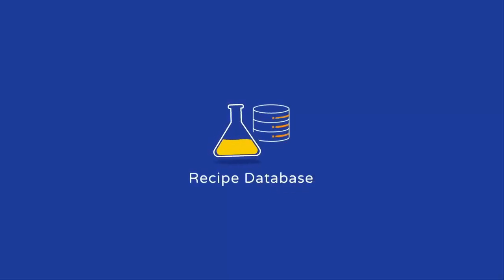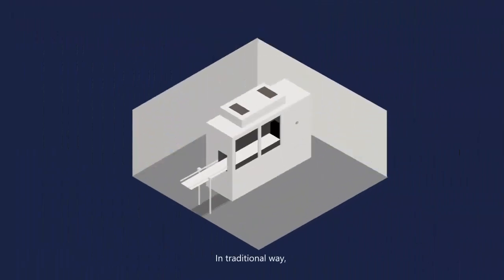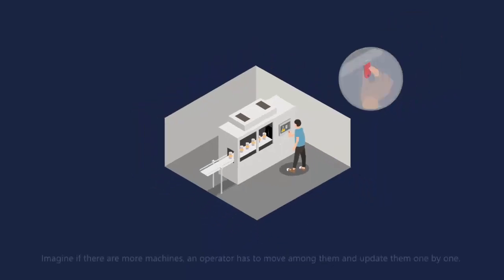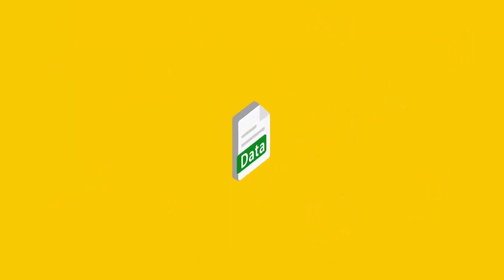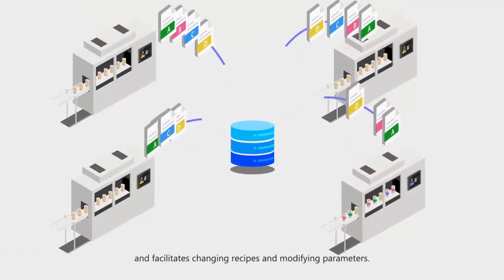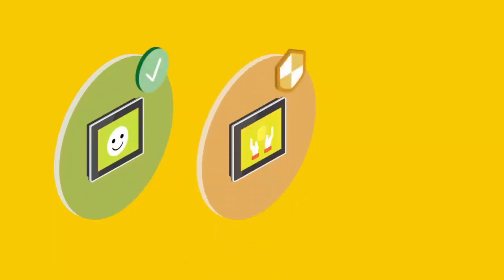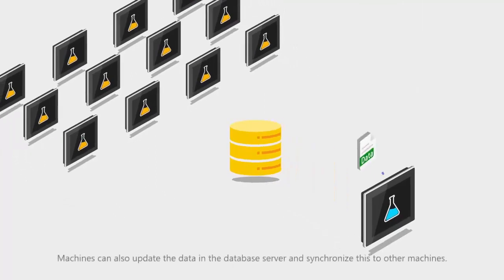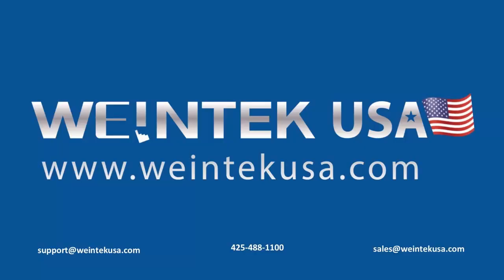HMI Recipe Database advantages + SQL Query features. Weintek USA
Recipe Database:

Utilizing the recipe database feature in the cMT X Series will streamline your operations in a secure manner.

Store production recipes, equipment parameters, or data sets to be used for machine operators.

Traditionally, an operator needed to be in front of the physical HMI to access a recipe database often needing a USB stick or SD card to update the database.

In multi-machine settings such as a manufacturing facility, an operator had to move from machine to machine, updating them each by hand.

The cMT X Series’ SQL Query feature can retrieve and update recipes on a database server. Effortlessly updating any and all recipes, parameters, or data sets without the need to physically visit each machine.

Customize your production lines, easily change parameters, and ensure all machines have fast and secure access to the same data at all times.
Recipes are properly controlled and maintained, preventing human error and security risks posed by external USB drives or SD cards.

Store recipes and data in the SQL database, allowing for secure encryption to prevent data theft.

Synchronize data used on all machines by simply updating the data in the database server.

Or use a machine to update the database server and synchronize this to the other machines automatically.

With the CMT X Series’ SQL Query feature you can now manage your factory or production facility efficiently, with minimal overhead, by storing, updating, and distributing recipes and data throughout your facility.